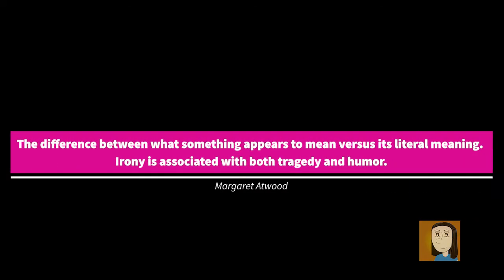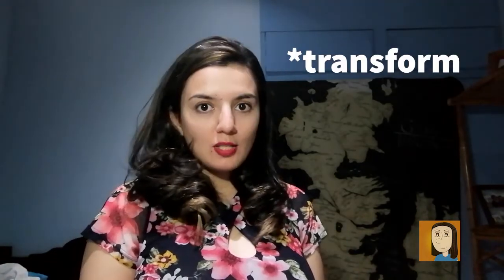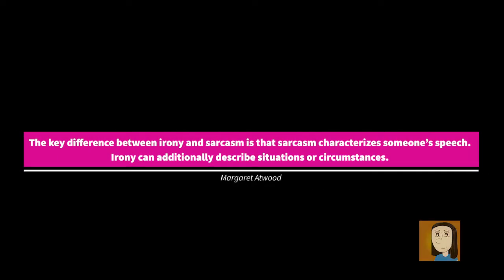Types of Irony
Today we are discussing irony as a literary device. Why is it so important that we learn how to use it correctly? Here are some of the links mentioned in this video:

"What Is Irony? Different Types of Irony in Literature, Plus Tips on How to Use Irony in Writing" - by Margaret Atwood